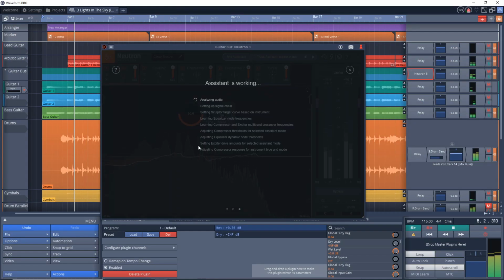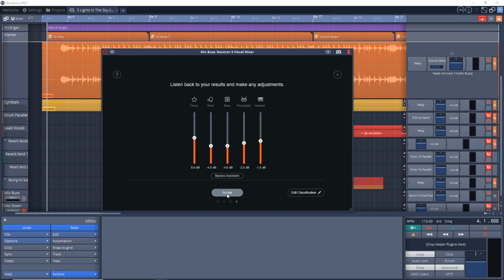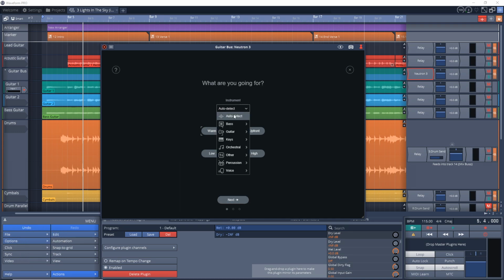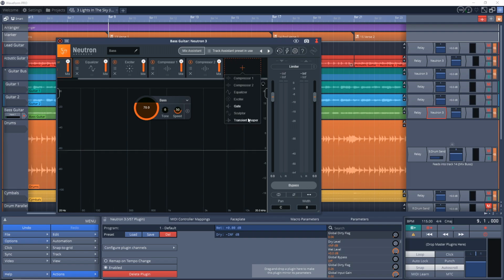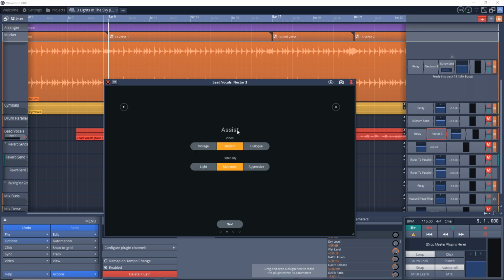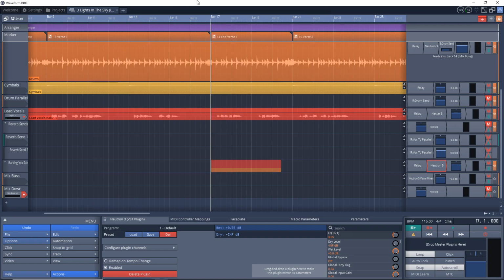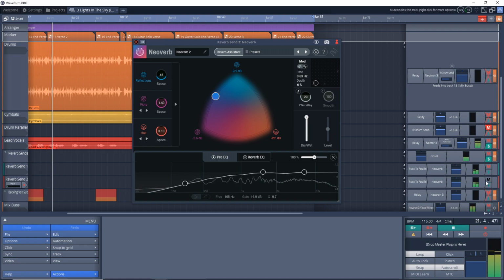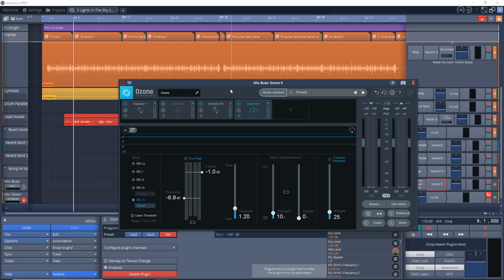Mixing A Song Using Only iZotope Plugins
In this video I'm mixing an entire song using only iZotope Plugins. iZotope Neutron 3, Nectar, Ozone 9, & Neoverb. If you'd like more info on iZotope plugins and how you can use all of them for $25

2️⃣ Check out the latest Deals on Music Gear at Sweetwater ⇩⇩⇩⇩

3️⃣ Save on some of the best plugins available today. Visit Plugin Boutique and find the best deals on the best plugins.

4️⃣ Upload unlimited songs to Spotify, iTunes, Amazon, and over 150 outlets plus keep 100% of the royalties with DistroKid.

🎶🎵 Sections Of This Mixing With iZotope Plugins Video 🎵🎶
0:00 Intro To iZotope Plugins
0:32 AI Assisted Mixing Intro
0:54 Raw Song With No Plugins
1:17 Setting All Track Levels
3:15 AI Setting All The Levels
5:39 Visual Mixer Panning
6:46 Adjust The Width
7:09 What The Mix Sounds Like With AI Set Levels
8:34 Using Neutron 3 On Electric Guitars
11:35 Neutron On Acoustic Guitar
13:37 Neutron 3 on Bass Guitar
15:14 Affordable iZotope Membership Options
16:11 Neutron 3 on Drums
17:58 iZotope Nectar On Lead Vocals
18:15 Using The Vocal Assistant
21:37 Neutron 3 On Backup Vocals
23:37 Neutron 3 On Lead Guitars
25:21 Neoverb Smart Reverb On Vocals
28:32 Mastering With Ozone 9
31:57 Final Thoughts

In this video Zane from Audio Tech TV (formerly Simple Green Tech) looks at mixing a song using only iZotope plugins. The iZotope plugins have built in AI assisted mixing and mastering assistants so I'm going to use all of the AI assisted settings for this song and see how it turns out. You'll see how to use iZotope Neutron 3 on a number of different tracks plus iZotope Nectar on vocals, Neoverb Smart reverb on vocals, and I finish it off with iZotope Ozone 9 mastering. All the settings will be set with AI.